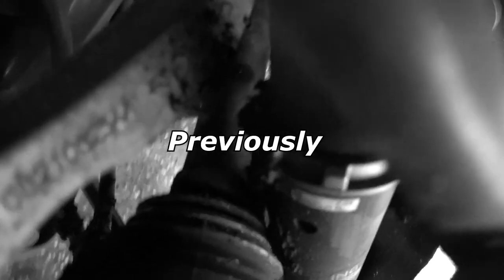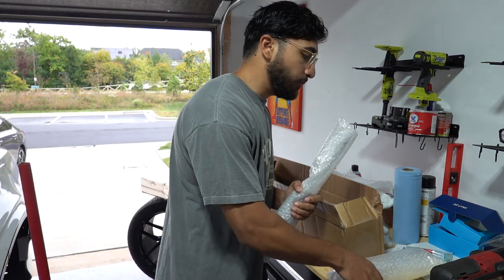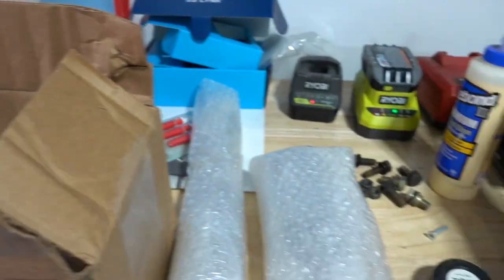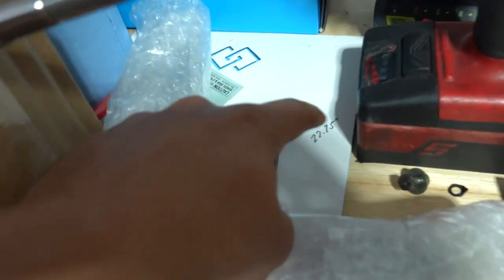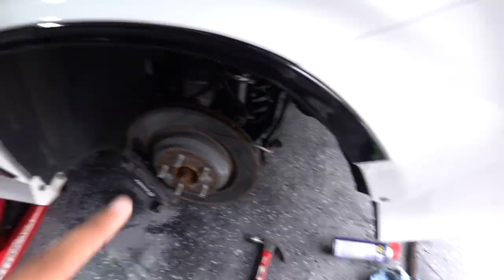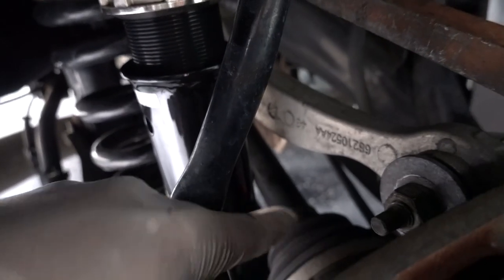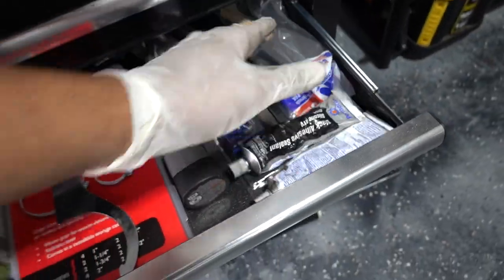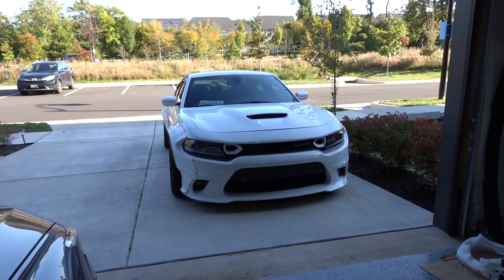BC RACING CAME TO THE RESCUE!! FIXED MY WIDEBODY CHARGER... almost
BC racing sent out a new set of lower Coilover mounts as well as the shock body threads so that I could replace my rubbing coilovers.

The CV boot on my axle was rubbing against it and eventually ripped due to the friction. I reached out to BC Racing and gave them some measurements and other info and they helped me get some new parts that would fit and address the issue that I was having. I replace the lower mounts, inserted the new body, and transferred the old top hats over and now we got more than enough space between the strut and the CV boot.